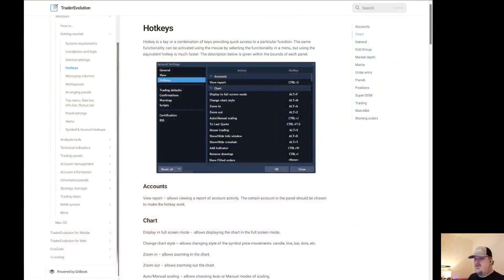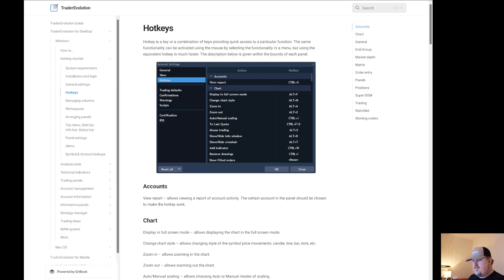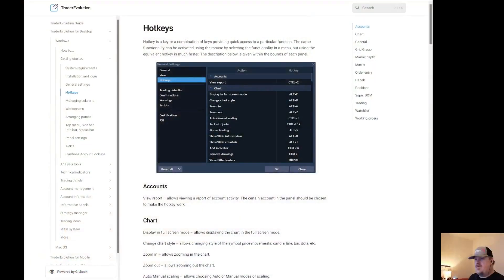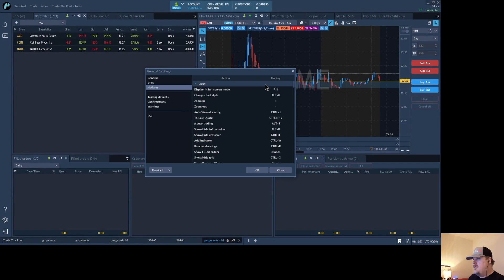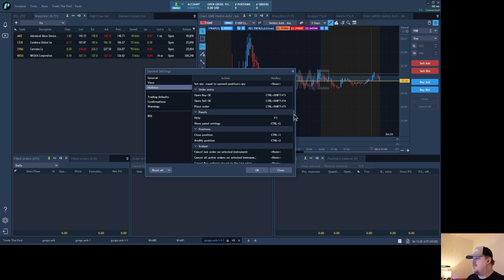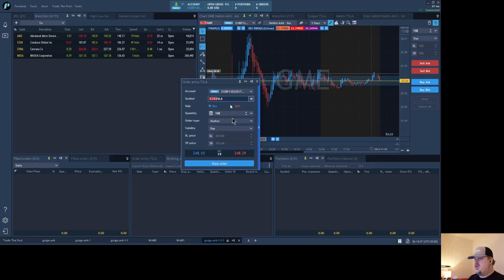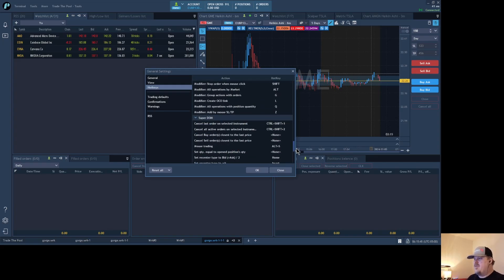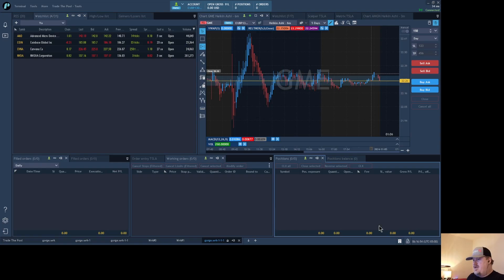Trading Platform Tutorial: EP 15 - Hotkeys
Join us for Episode 15 of our Trading Platform Tutorial series, where Tim explore hotkeys, a feature and benefit of Trade The Pool's trading platform. Including also is a deep dive into the use of the desktop Trader Evolution software.

🔢 Hotkeys Introduction:
User Interface Options: Tim explains how hotkeys provide an alternative to mouse navigation, allowing for multitasking with minimal cognitive effort.
Single Functionality: Hotkeys serve as quick triggers for specific functions, likened to physical buttons in cars for immediate action without looking.
Scalping Efficiency: The speed advantage of hotkeys is highlighted, making them ideal for quick in-and-out trades or rapid execution when waiting for market moves.

🖥️ Hotkeys in Trader Evolution:
Settings and Panels: Tim demonstrates how to access hotkey settings within Trade The Pool's platform, emphasizing general and panel-specific hotkeys.
Panel-Specific Functions: He discusses how different panels like the Scalper have unique hotkey functions tailored for specific trading styles.

📖 Educational Insight:
Manual Reference: The importance of reading the user manual for understanding hotkey functionalities is underscored.
Software Limitations: Some functions might not have hotkeys, and Tim suggests exploring alternative panels or requesting features from the vendor.

✅ Additional Features and Tips:
Hot Buttons: An alternative to hotkeys, where predefined actions can be executed with mouse clicks for consistent and quick access.
Hotkey Conflict Awareness: Tips on managing conflicts with other software hotkeys and how to troubleshoot using a process of elimination.

This episode is for traders aiming to:
- Enhance their trading efficiency through the use of keyboard shortcuts.
- Understand the layout and application of hotkeys in Trade The Pool's software.
- Explore how to customize their trading experience for better market interaction.

Tim's walkthrough provides actionable insights to streamline your trading process, making it faster and less mentally taxing!